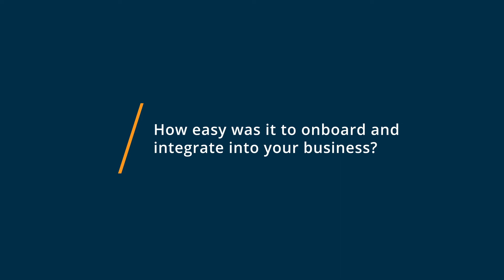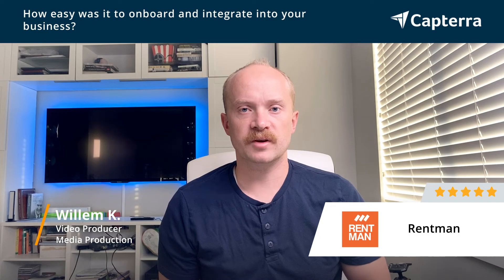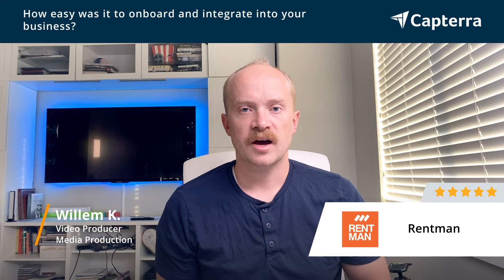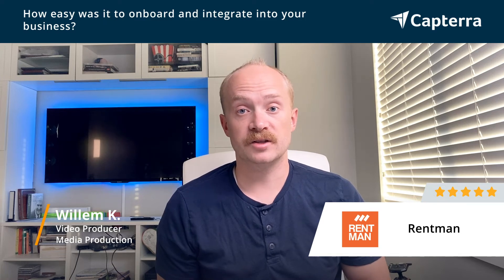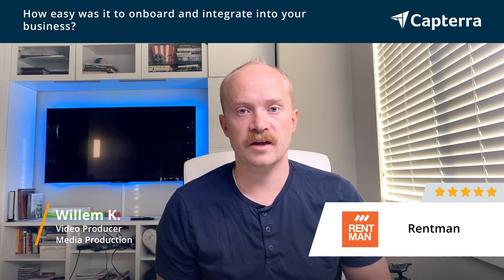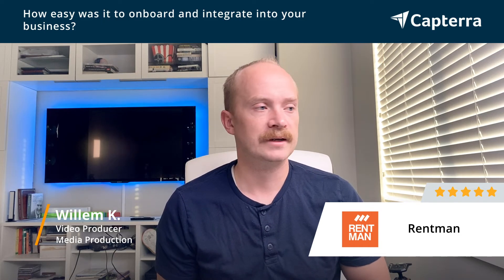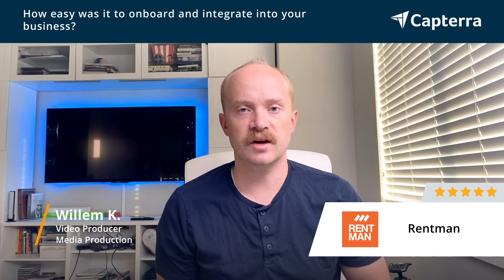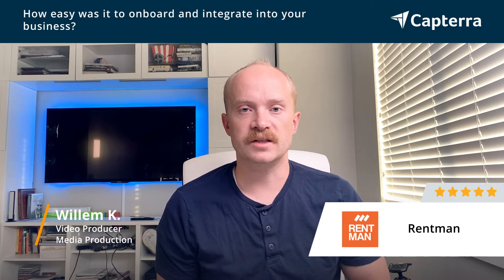Rentman Review: Great and powerful rental software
💡📘 Interested in Rentman? Browse Rentman reviews, pricing and compare with popular alternatives

Rentman Review 2021.

Cloud rental software for AV, event & production industry.

Cloud rental management software for the Audiovisual, Event & Party industries. An all-in-one solution for project, inventory management, crew & transport scheduling, and invoicing. Manage your projects from start to finish: easily create quotations, schedule workforce in a visual planboard, and stay on top of equipment availability and shortages. Integrated CRM and tools for customer and employee communication.

0:00 Intro
0:10 What other software products did you consider or switch from?
0:53 What were the reasons you chose Rentman?
1:30 How easy was it to onboard and integrate Rentman into your business?
1:52 What recommendations do you have for others considering Rentman?"